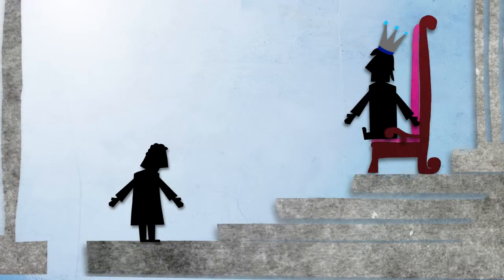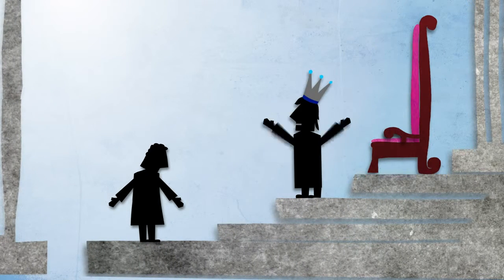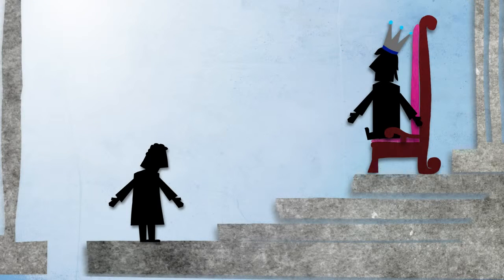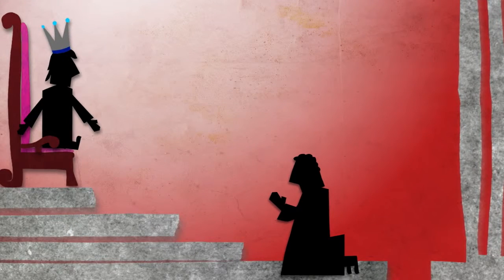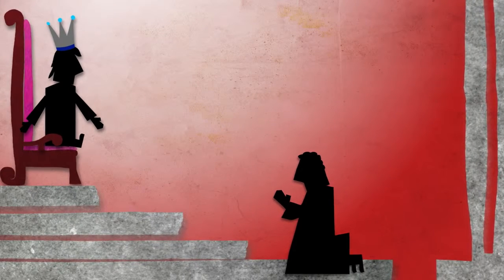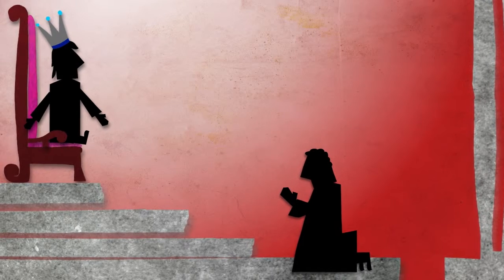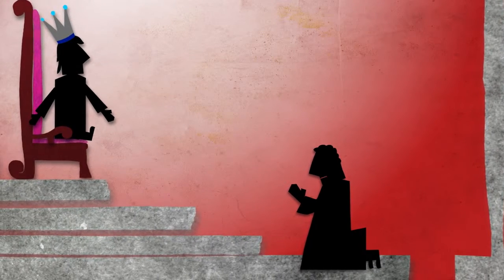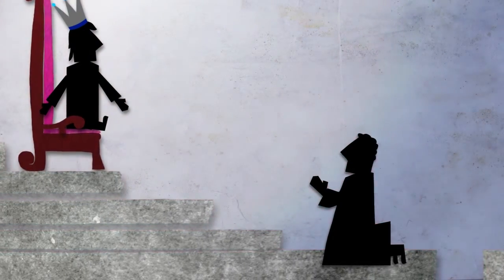Nehemiah Part 2